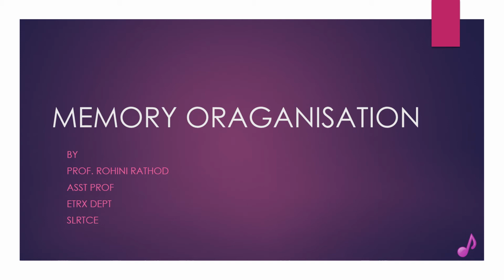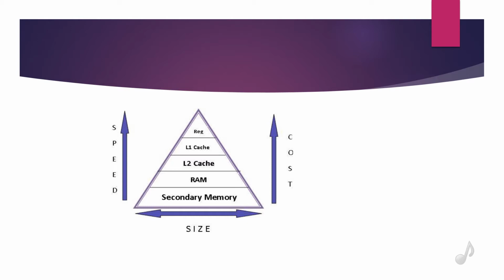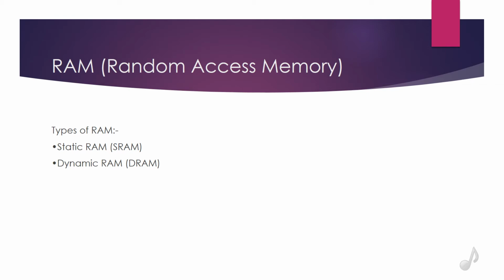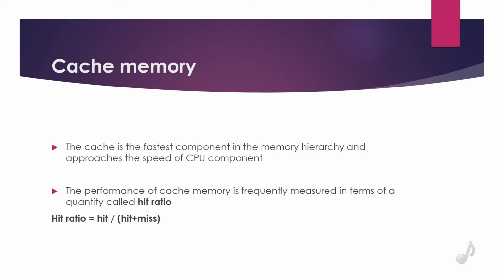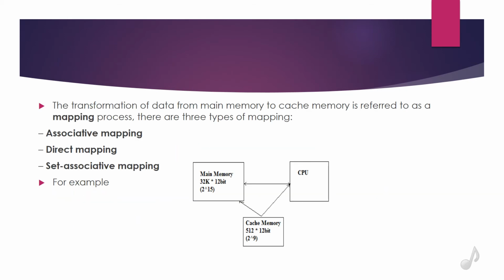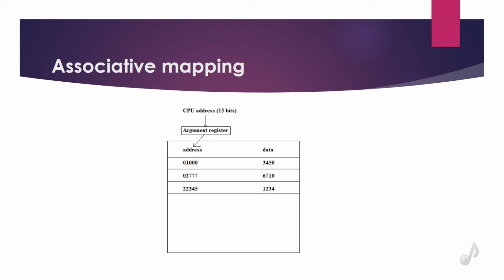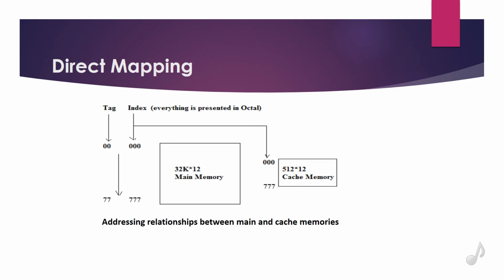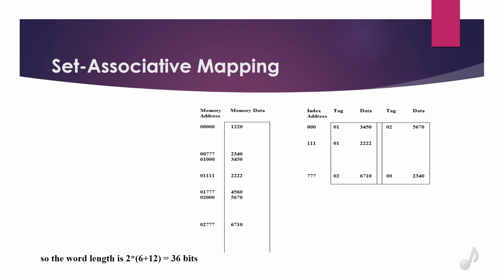MEMORY ORGANISATION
MEMORY ORGANISATION IN DETAILED